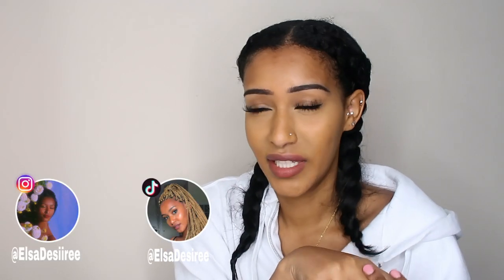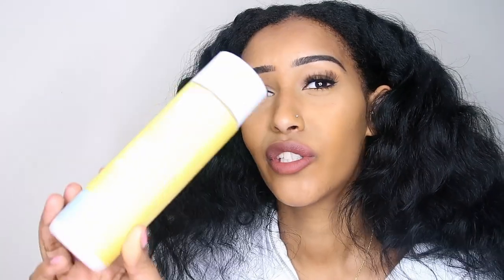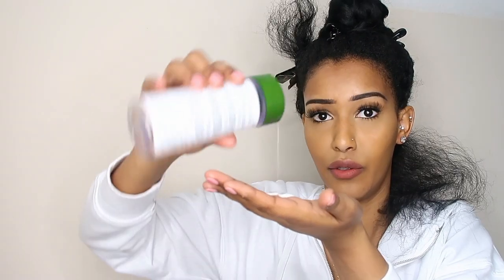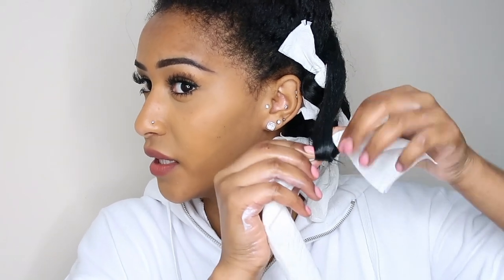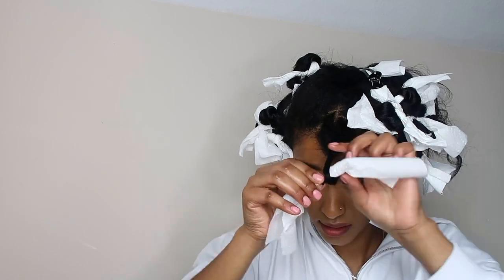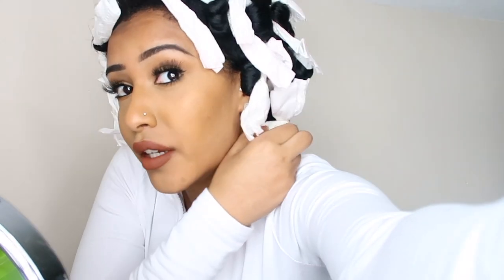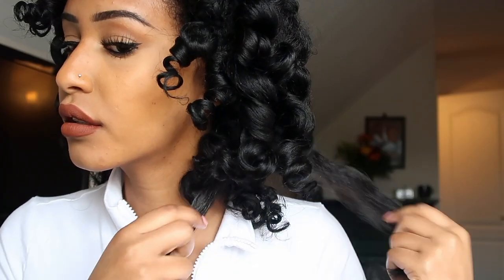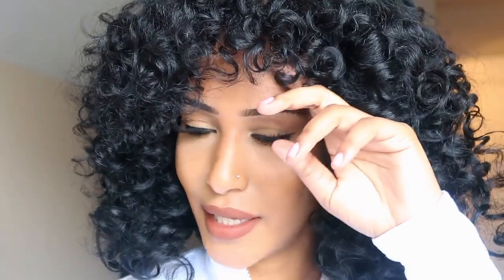Trying OverNight Paper Towel Curls!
Hi you guys, I'm back at it with another hair video. In this one i tried curling my hair using paper towels. yeah paper towels! They turned out way better than i expected and if you're trying to get some heatless overnight curls while also being able to sleep comfortably, then definitely try this!